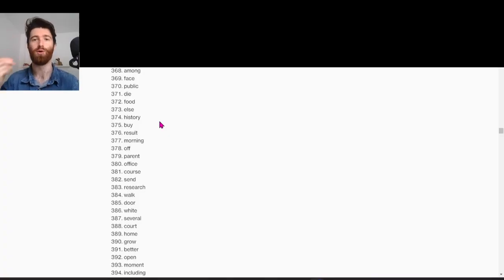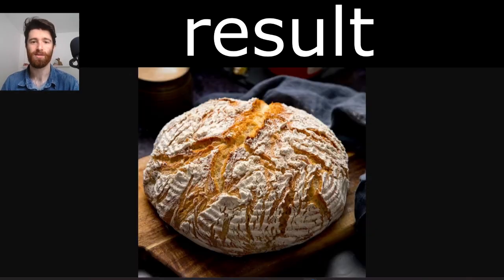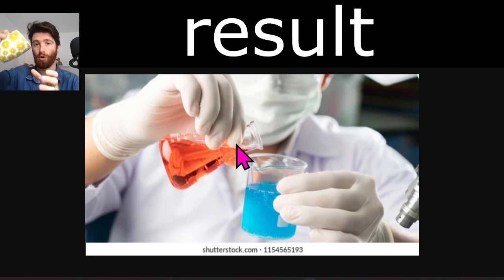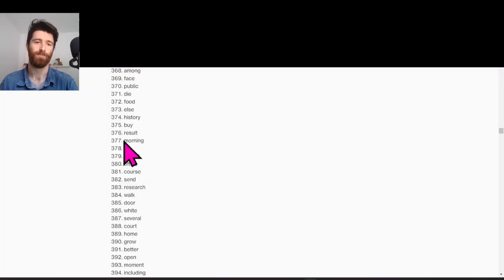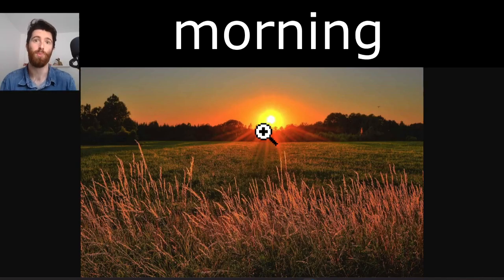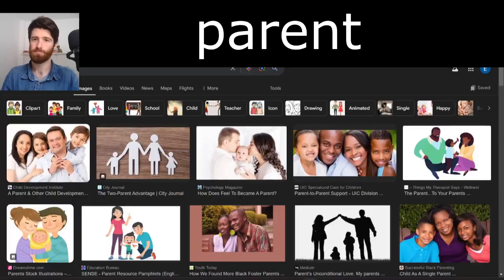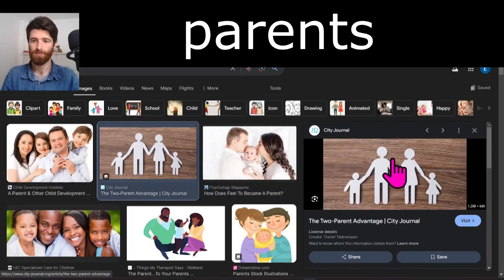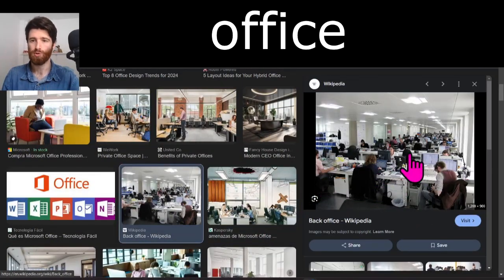A2 English- Vocabulary Words 376-380 (Comprehensible Input)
These videos are the BEST for improving your English vocabulary! Learn the meaning, spelling and pronunciation of the most commonly used words by seeing and hearing them used in context.

I use comprehensible input to show you how to use the most common and important words in English!